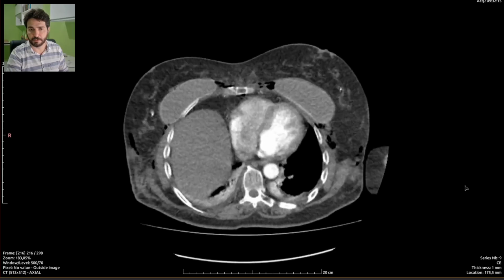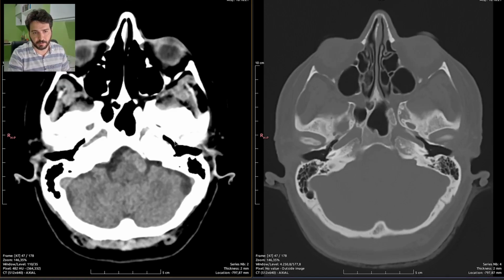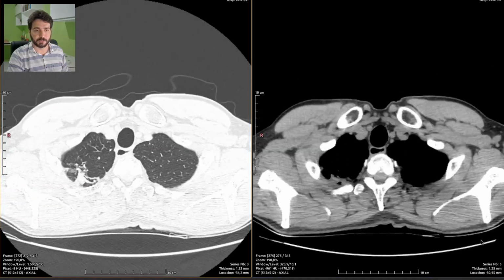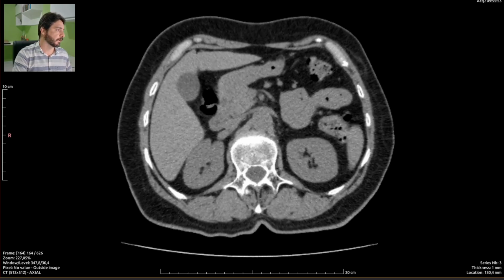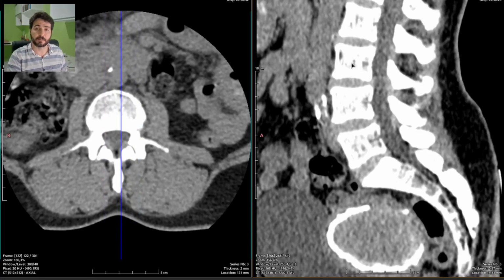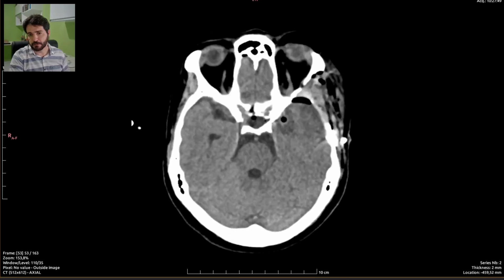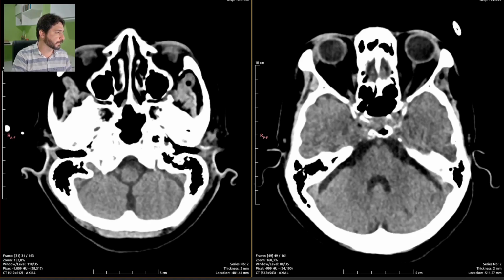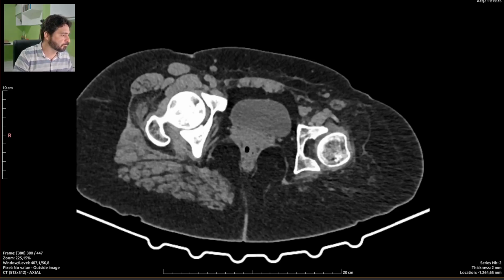BOOB JOB Gone Wrong: Shortness of Breath following Breast Augmentation and Implants | CT SCANS Ep. 3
00:00:14 - Female patient, 56 years old, pulmonar arterial angiography for acute pulmonary embolism and thrombosis (featured in title).
00:05:22 - Suspected stroke due to high blood pressure with a SURPRISE!
00:16:00 - Young male, non-smoker, patient's chest CT scan for Pulmonary Tuberculosis.
00:24:45 - Scan of an old patient, unenhanced, to look for the cause of a left-sided lower abdominal pain.
00:33:51 - Easy to understand head trauma CT Scan.
00:38:16 - 55 year-old female patient with severe lower back pain.
00:48:44 - Post-surgical brain CT Scan of a 70 year-old female who underwent aneurysm repair with clipping.
01:03:55 - Last but not least, unenhanced CT scan of the abdomen of a young female to search for kidney stones. She complains of recurrent flank pain.

Come join me as I read and report routine and emergency Computed Tomography Exams.